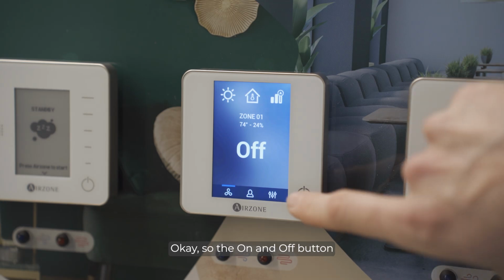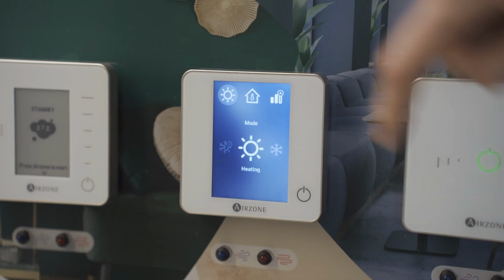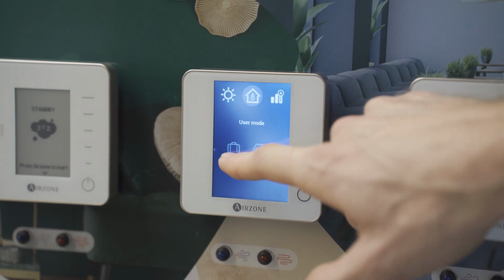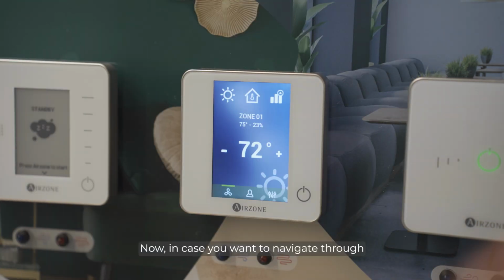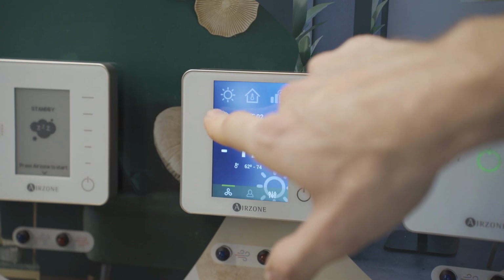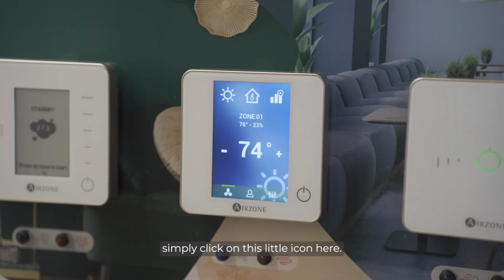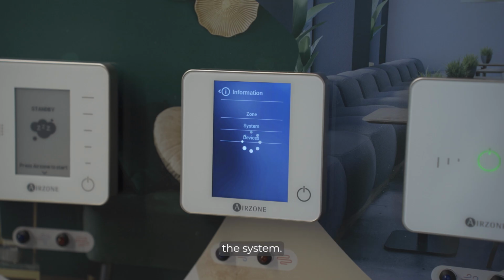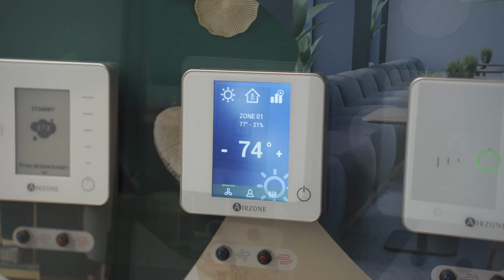A Simplified Guide to Airzone Thermostats